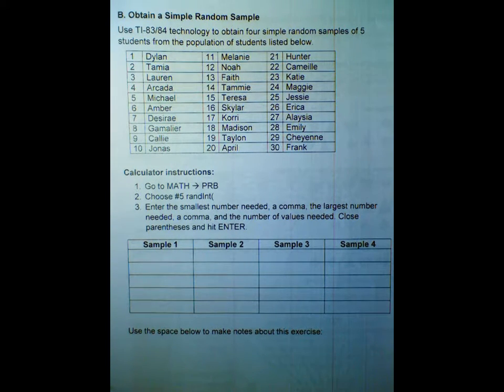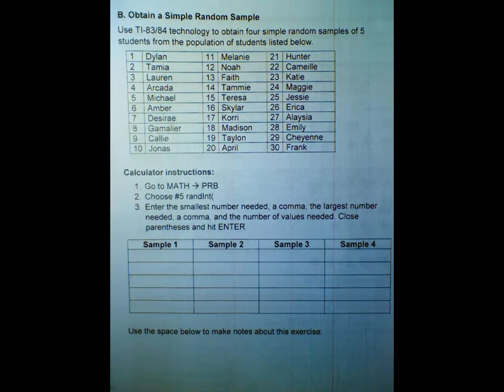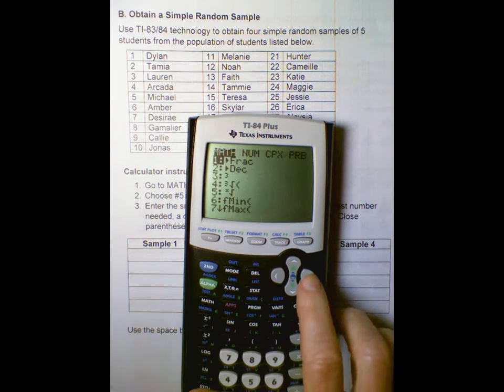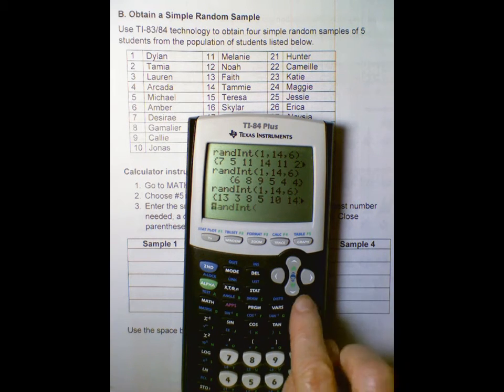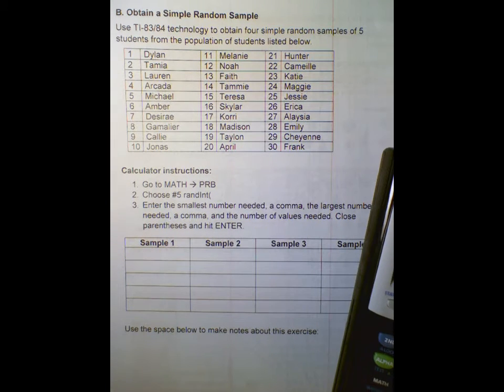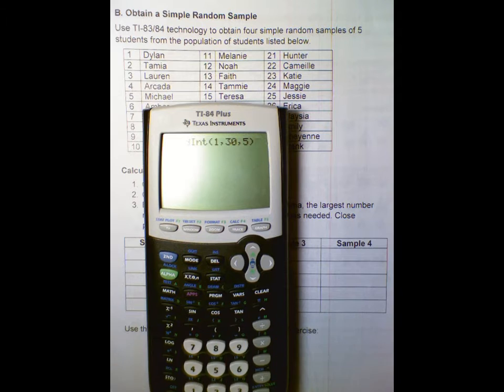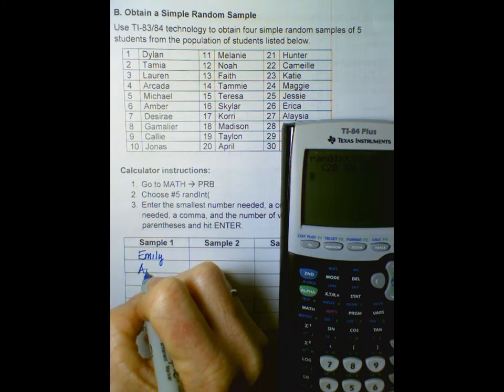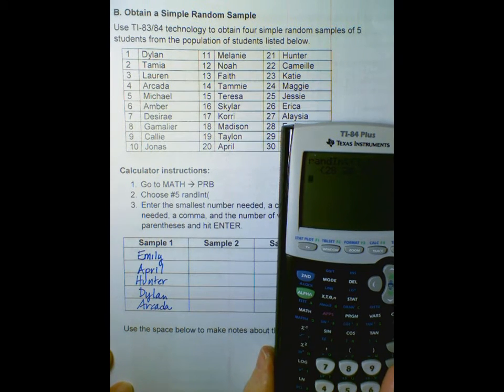Section 1.3 Part 2